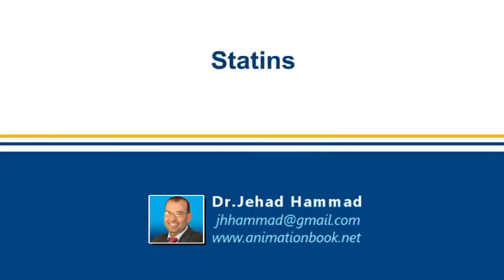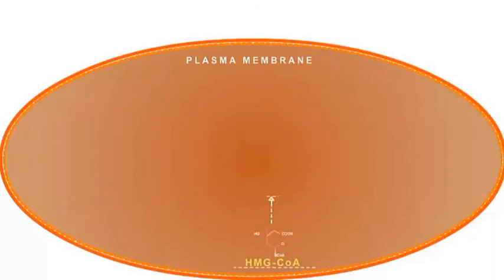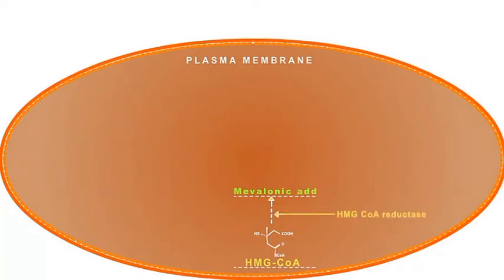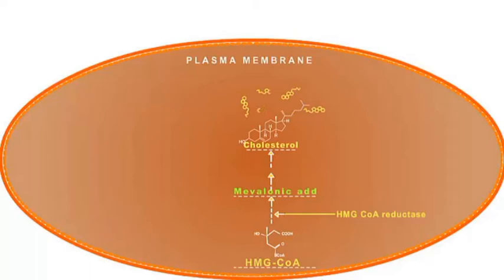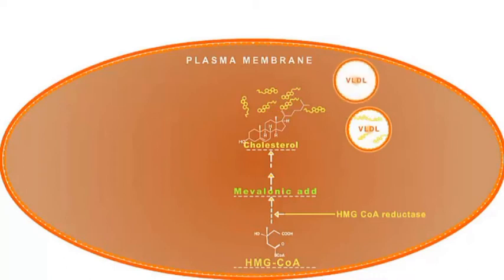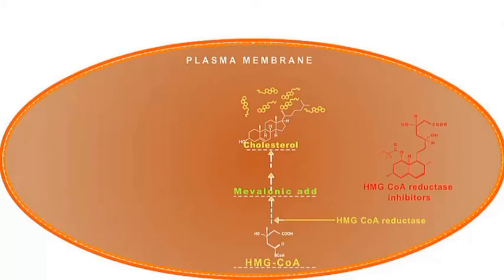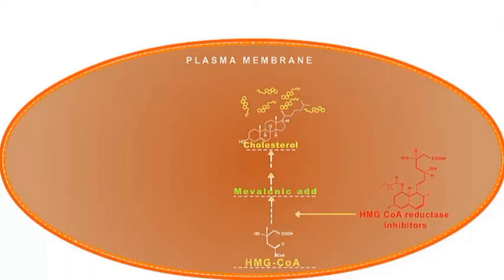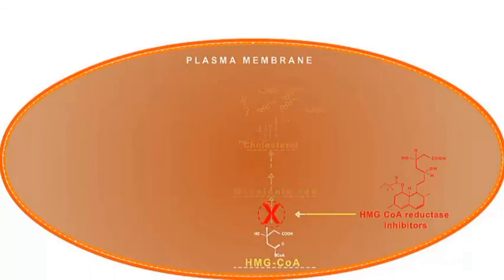Statin drugs mechanism of action: HMG CoA reductase inhibitors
This sort animated video illustrates the mechanism of action of HMG CoA reductase enzyme inhibitors known as statins.